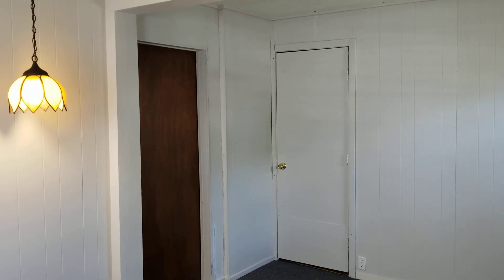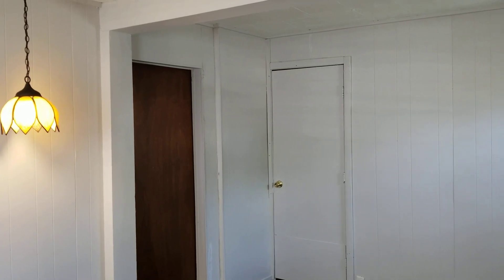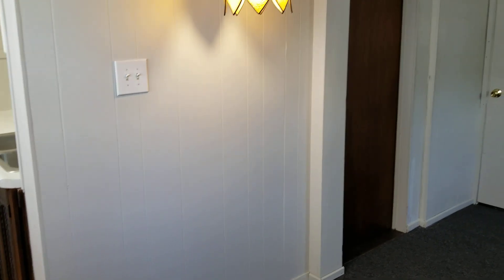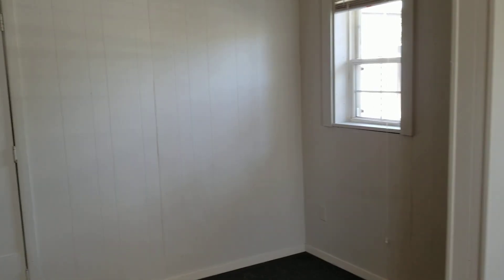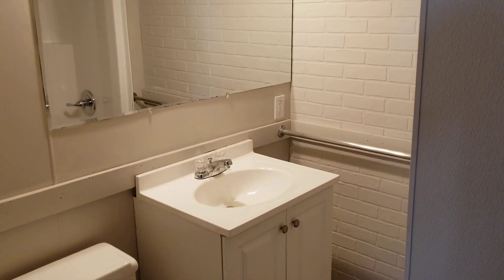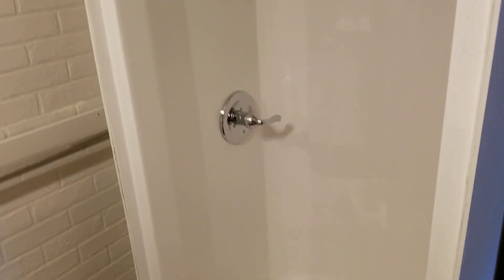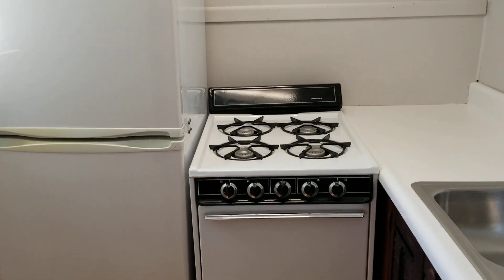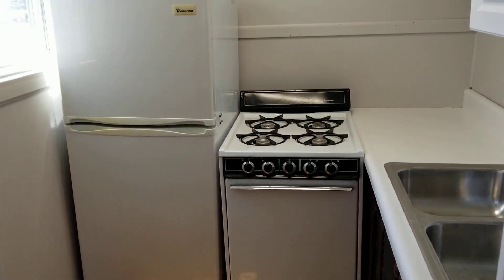Nexus Property Management RI - 335 Broad Street Unit 1R Cumberland RI 02864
*Electric AND Hot Water are INCLUDED!!*

FEATURES:

-1st Floor Apartment located in Rear
-Private Entrance
-Small Studio w/ Carpet Flooring (See Video for Size)
-Studio features Gas Space Heater!
-Small Kitchen Area, Plenty of Sunshine! Also features lots of Cabinets for Extra Storage!
-Kitchen Appliances include Small Refrigerator, 4-Burner Gas Stove, and Double Bin Stainless Steel Sink!
-1 Small Bathroom w/ Stand Up Shower and Exhaust Fan! Also features Wide Open Mirror and Sink!
-Cable/Internet Ready!
-Plenty of Street Parking Available!
-Landscaping + Snow Removal Included!
-This is a 450 Sq/Ft Unit (Cozy + Suitable For 1 Person Only!!!)
-Coined Op Laundry available in Basement!
-Shared Storage available in Basement!

**Electric, Hot Water and Sewer are Included, Tenant is responsible for Gas and Other Personal Utilities**

Reply to this ad by EMAIL with your mobile number and a Nexus Agent will contact you ASAP for a showing

REQUIREMENTS:

*1st months rent and equal security deposit required for move in

-24/7 Response Line
-Online Portal for all Tenants
-Epayments